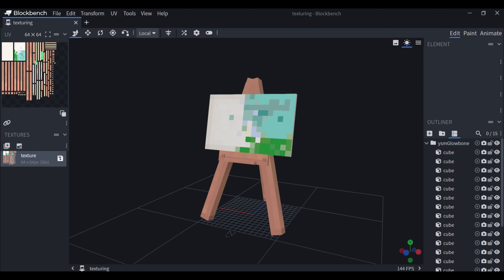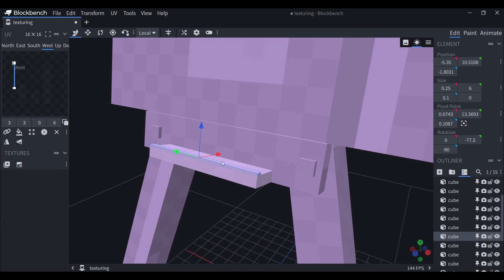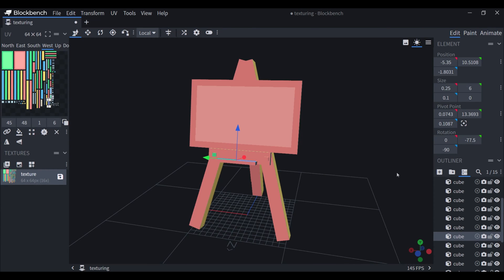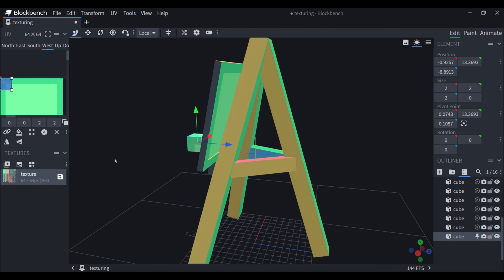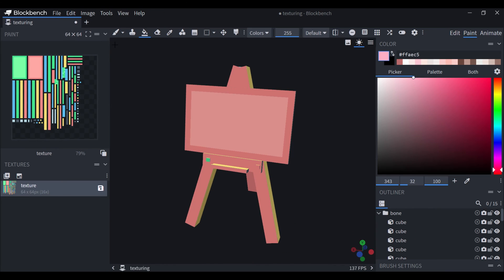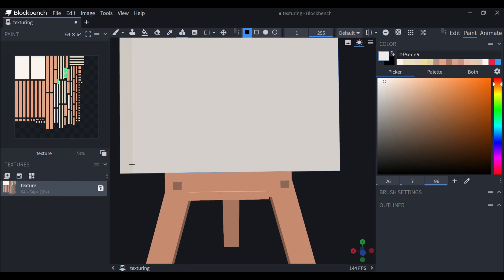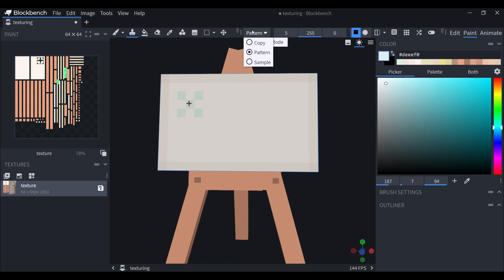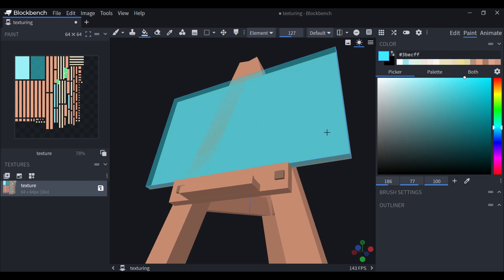Yes Steve Model Tutorial | Part 3: Texturing in Blockbench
This tutorial will teach you how to make a texture in Blockbench, as well as the basic things you need to know about texturing in Blockbench ❤️ Stick around until the end for pro tips! ✨

The tutorial is based on making textures for custom Minecraft models, which are made using the bedrock entity project*

What you will learn about:
1) Fixing Box UV error
2) Pixel sizes
3) Tools to make your life easier
4) Cool methods you might not know about (transparent textures!? 🙀)